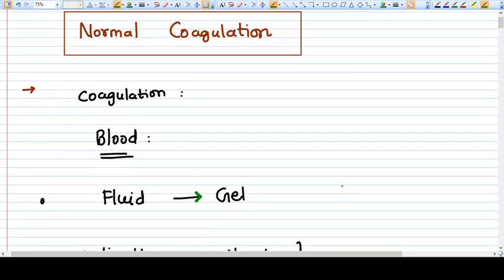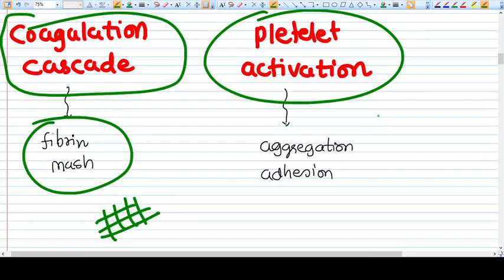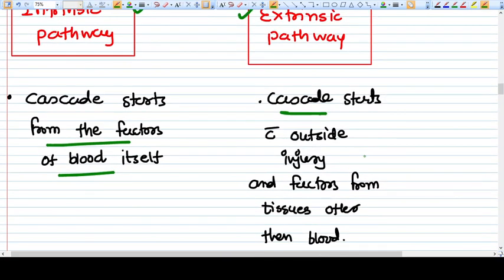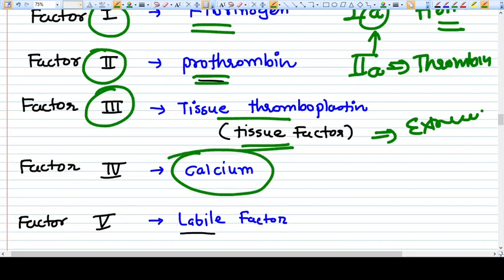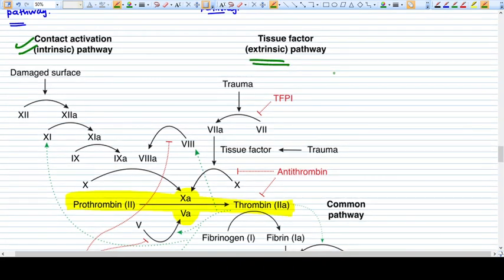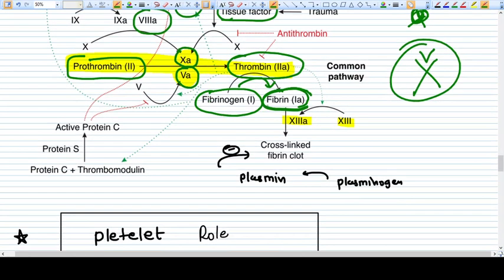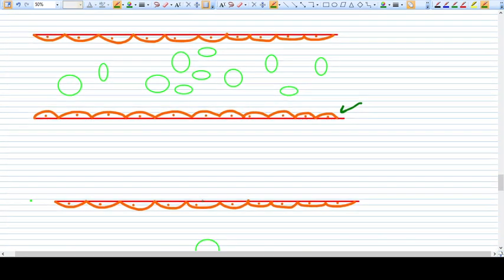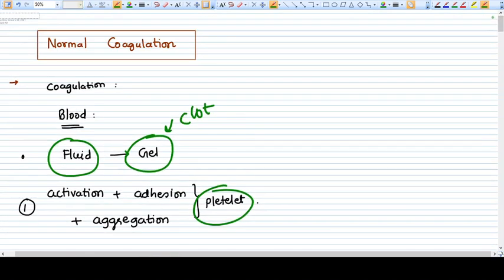Coagulation Pathway; Platelet Activation ; Clotting factors